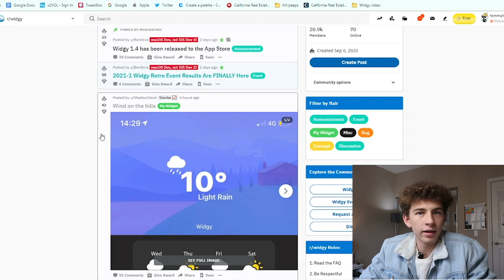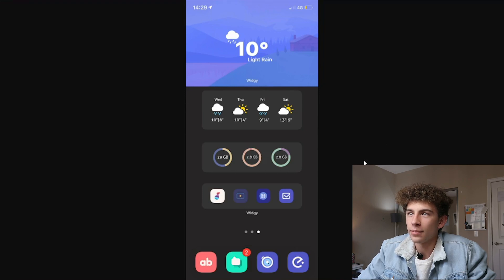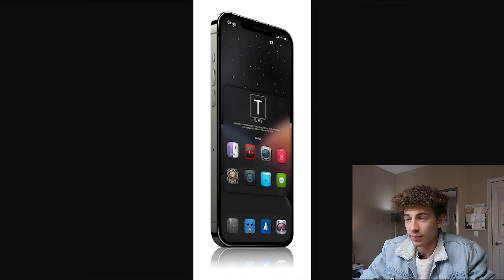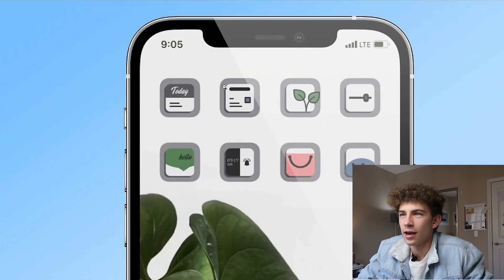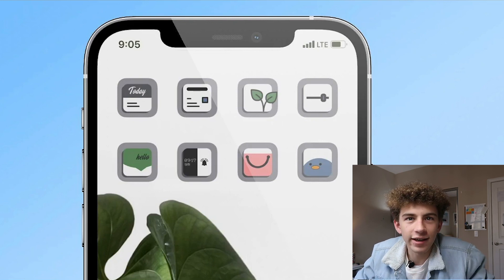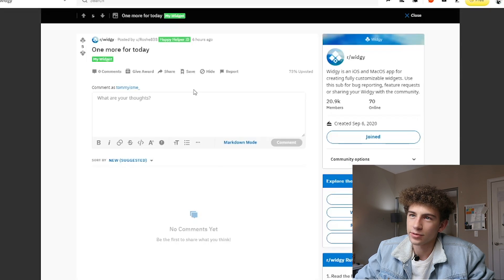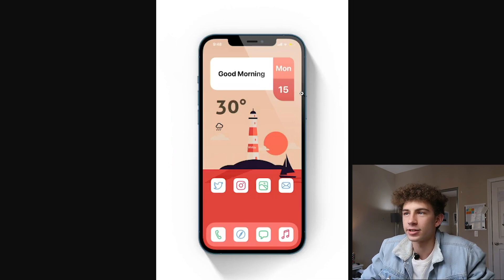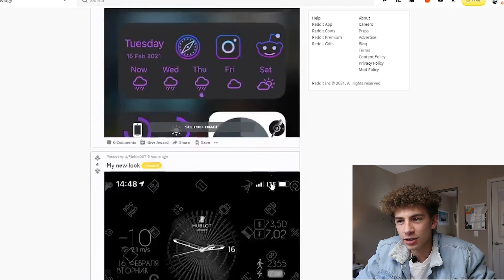Better Homescreen with WIdgy!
In this video I go through the R/Widgy subreddit and look at setups so you can comment which one you like and I can tell you how to set it up!

What's my equipment:
Software Premeire pro